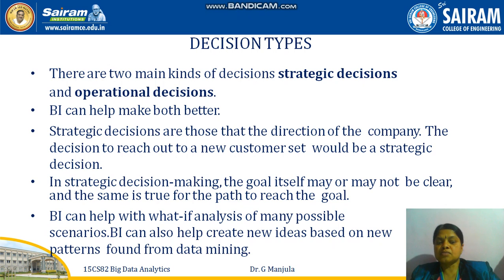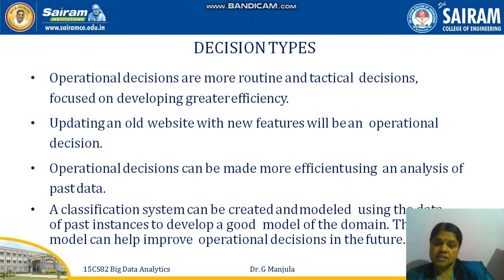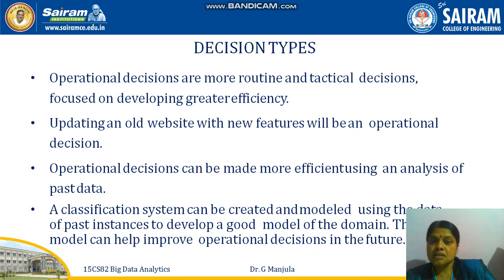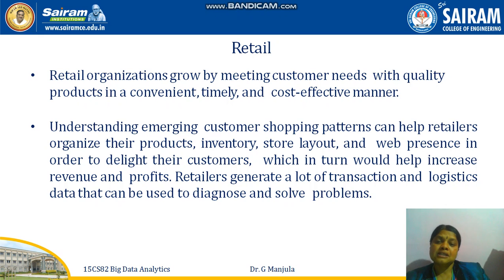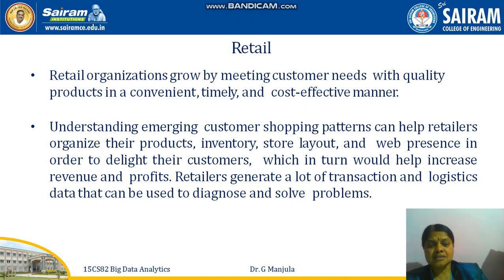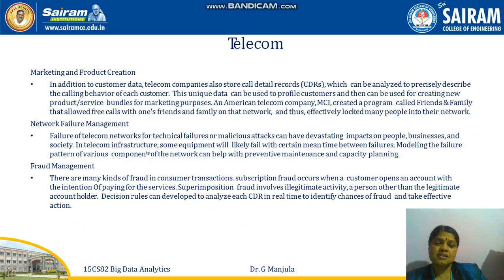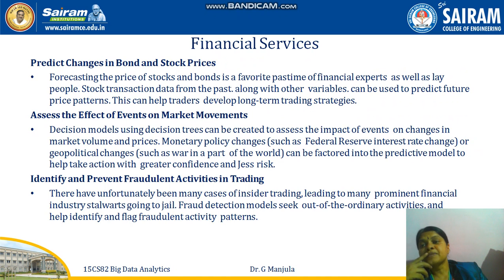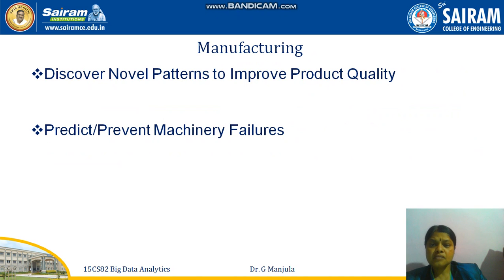Lecturevideo 15CS82 Module3 BI Application G Manjula 2of10